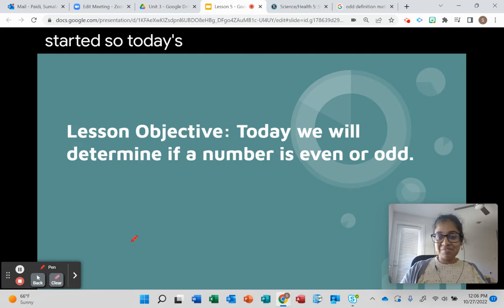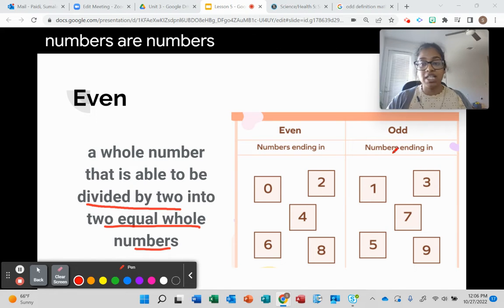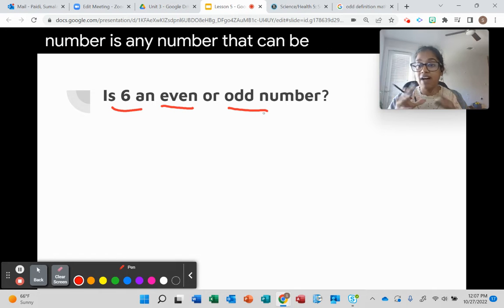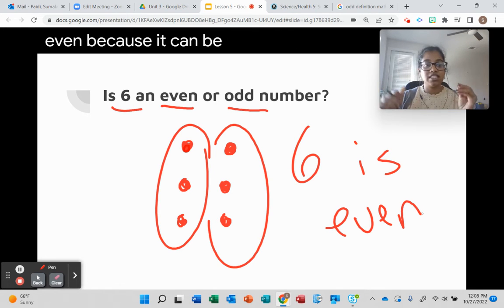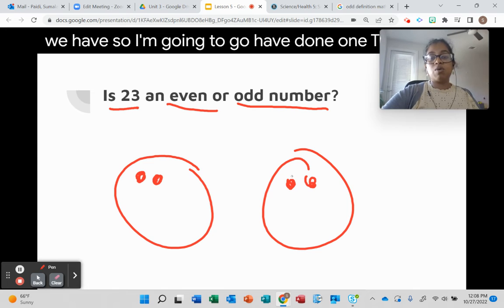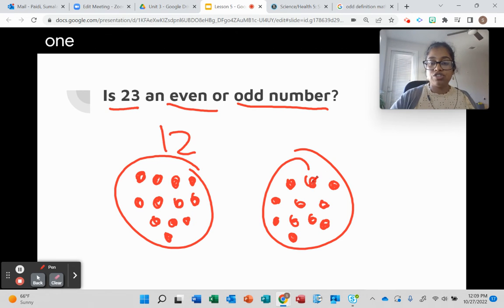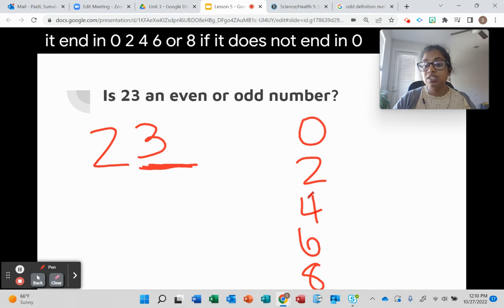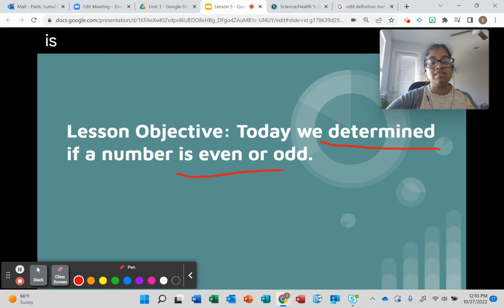Even or Odd